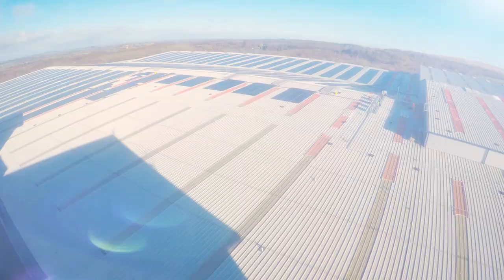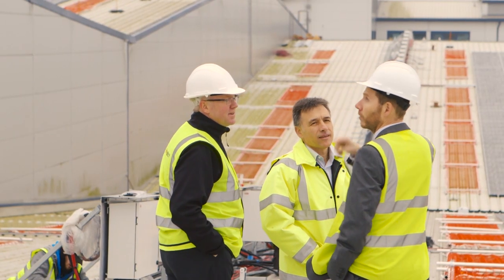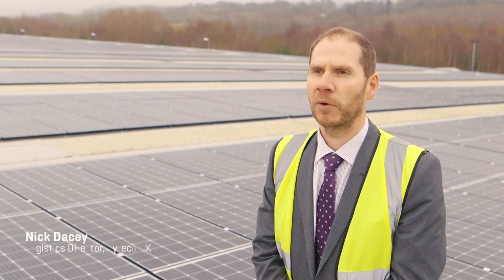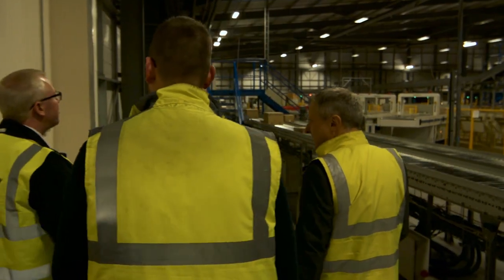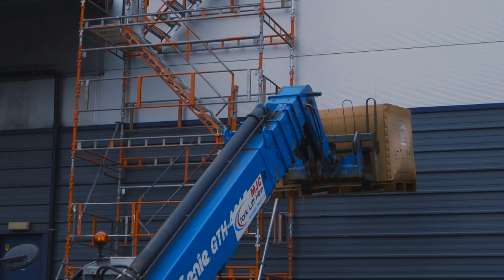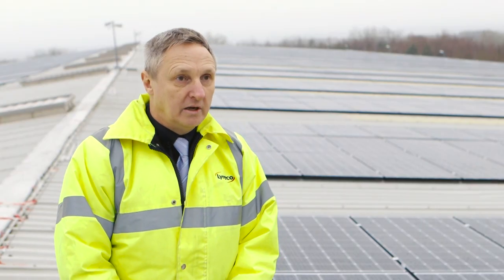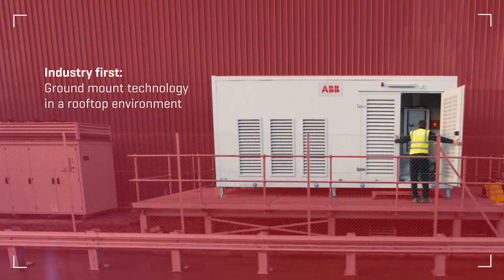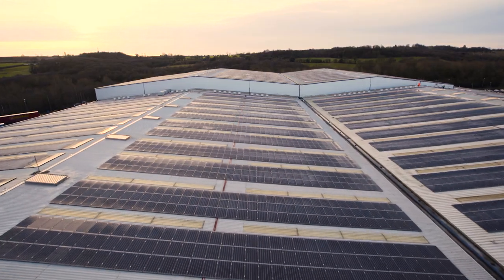UK's 4th Largest Commercial Solar PV Rooftop Installation | Lyreco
In January 2016, EvoEnergy completed the installation of the UK's 4th largest solar PV rooftop installation (the 2nd largest on a single building) for Lyreco, the Global office and workplace solutions provider.

The 3.811 MWp system was installed with two large central inverters, typically used in ground mount installations, bringing ground mount technology into a rooftop environment for the first time.

High voltage solutions were also implemented that allowed the system to integrate with the existing 11,000v on-site power supply.

The system is owned and operated by Addison Energy Limited (a company funded by Guinness Asset Management's EIS service) via a Power Purchase Agreement.